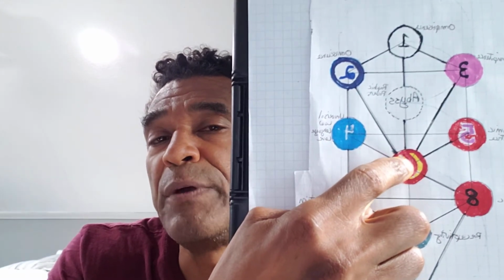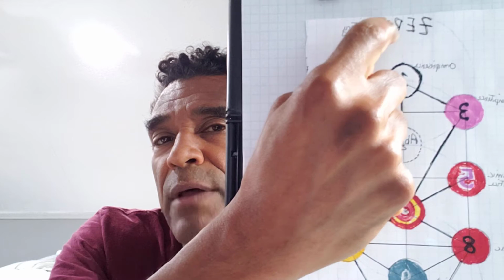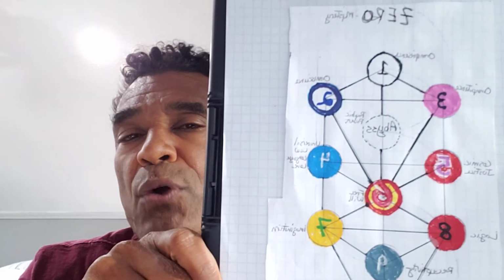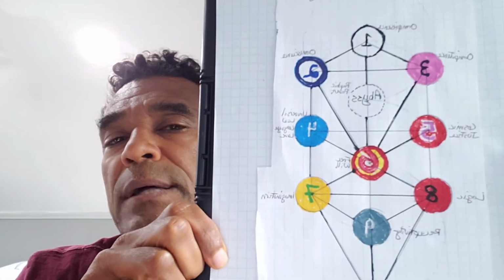#29 What Are the Pluses and Minuses of Being Educated? [Thomas Newsome]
"#29 What Are the Pluses and Minuses of Education?" [Thomas Newsome] this video is one of a series on this channel that tries to cover different introductory aspects of the 12 fruits, or aspects, of the Tree of Life, and my new off-shoot, the 144 stages in life of the MASSTree.  The murky origins of the Tree and its infamous history is important, but not compared to its future potential.